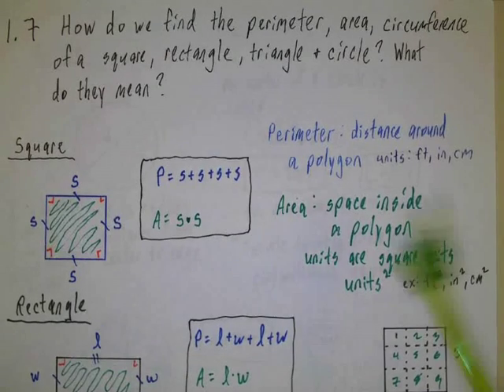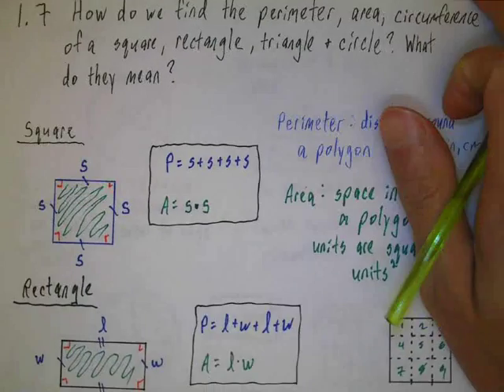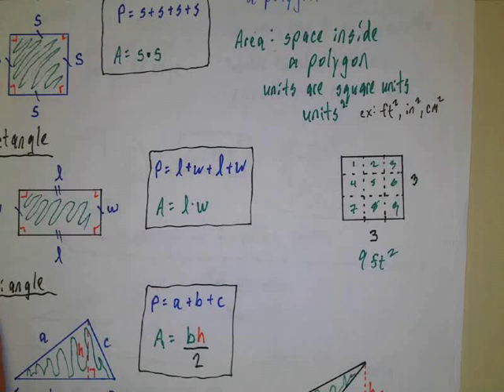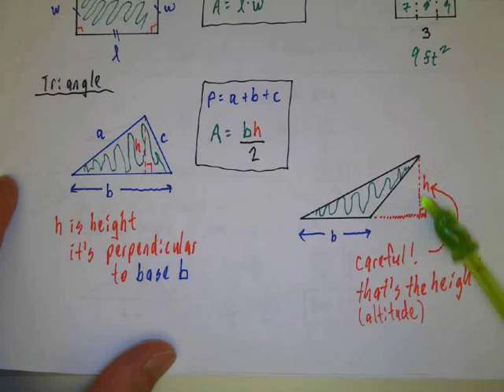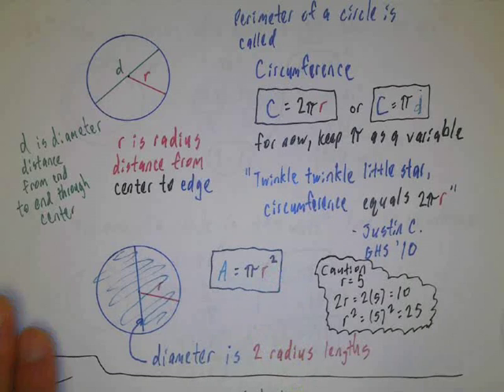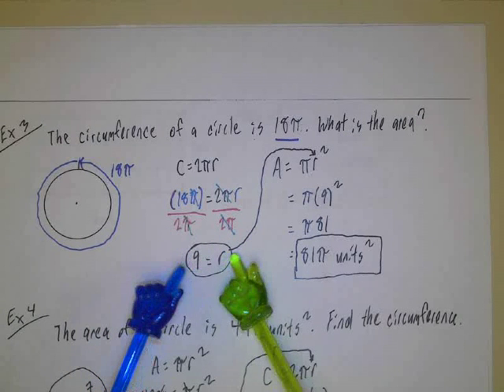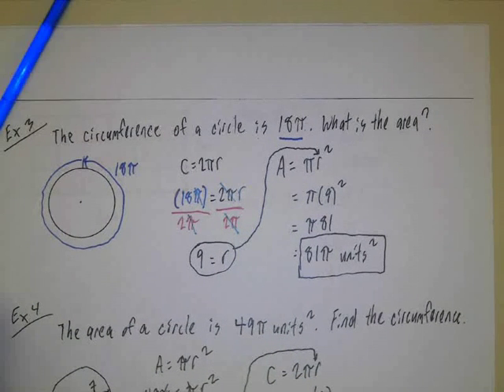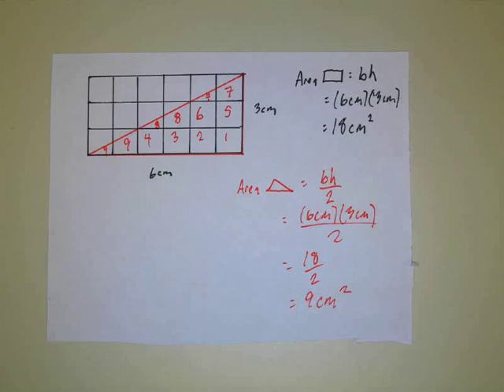1.7 How do we find the perimeter, area, circumference of a square, rectangle, triangle, and circle?